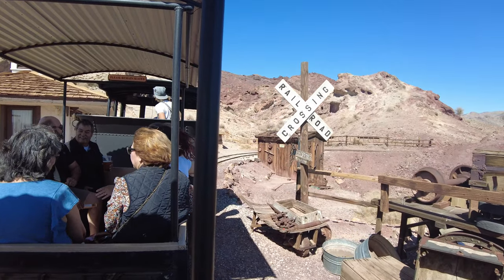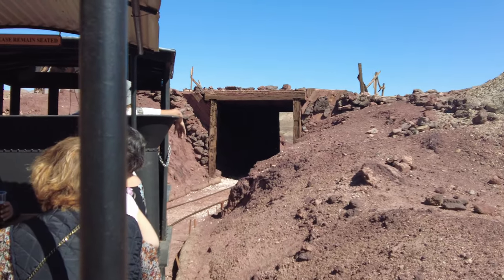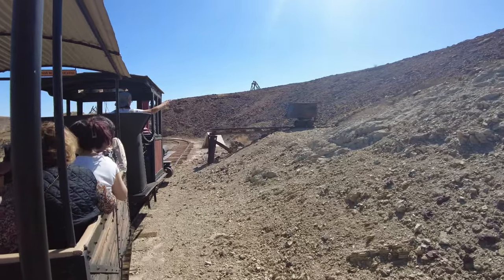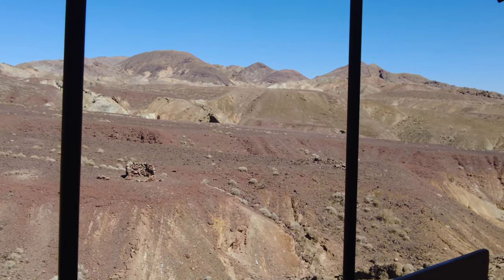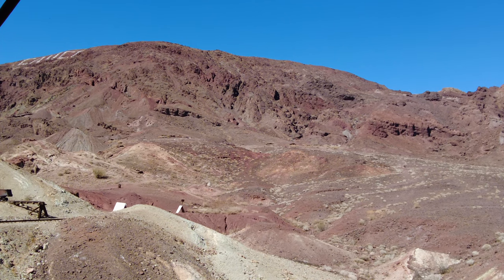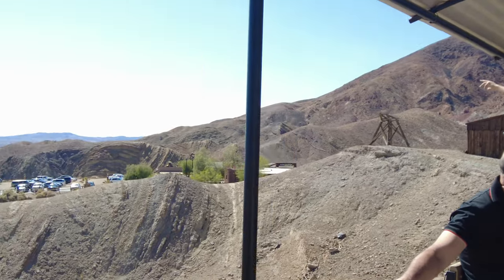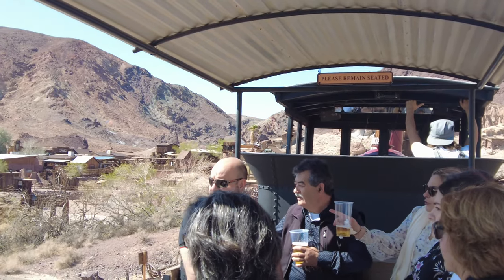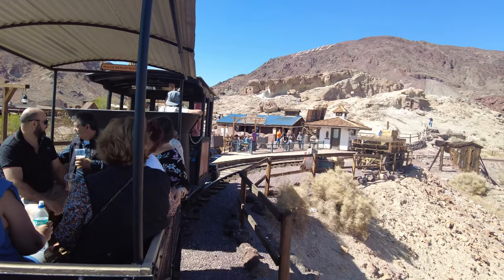The Calico & Odessa Railroad On-Ride POV • Calico Ghost Town Regional Park in Yermo, CA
Take a ride on the Calico & Odess Railroad at Ghost Town Regional Park! This narrow-gauge heritage railroad is a remake of the original narrow gauge railroad line that carried silver ore and borax from Calico to the Daggett mills in the 1880s.

This video was recorded by Andrew on April 23, 2022, with a DJI Pocket 2.

0:00 Front row POV
2:04 Back row POV

Gear used by Park Rover Andrew:
DJI - Action 2, Pocket 2, Osmo Mobile 3
RØDE Microphones - PodMic, Lavalier GO